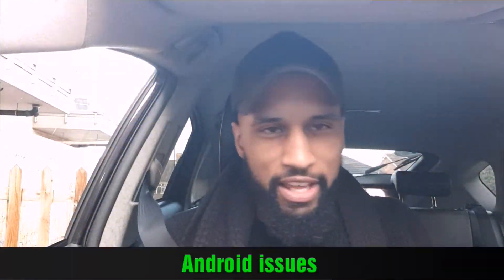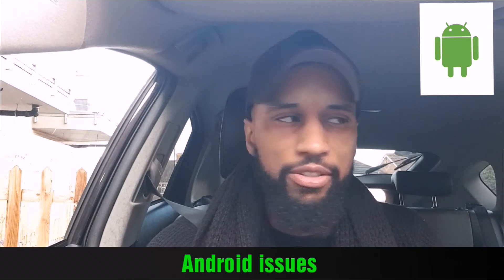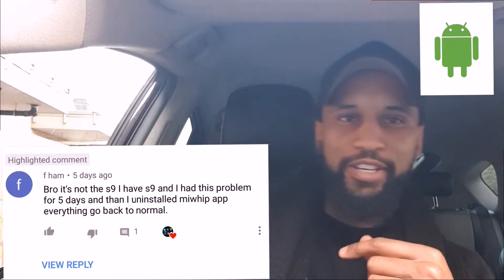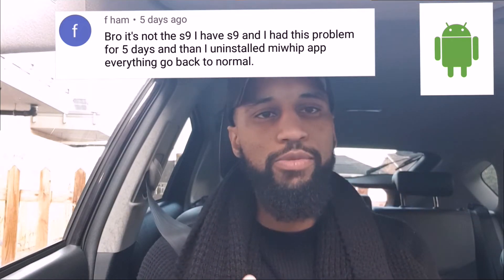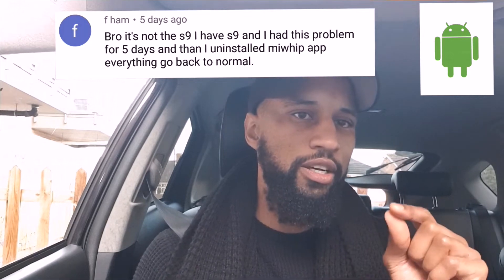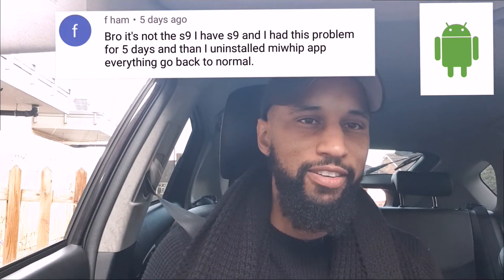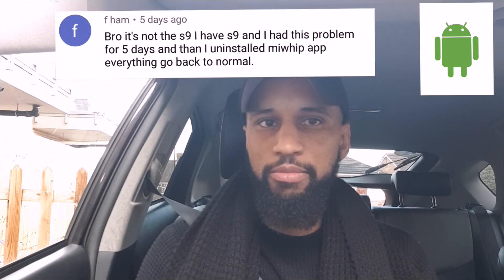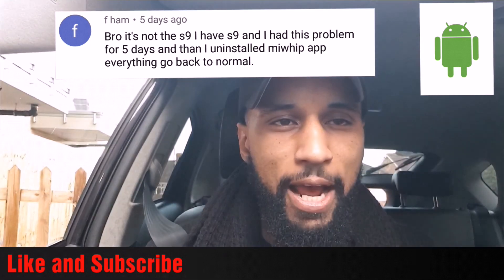Android issues? Update!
As Otto Car's Official Youtube Partner, I can offer you £100 Cashback on any new 19 plate with Otto Car's popular Rent 2 Buy scheme. Beat the ULEZ charges this April and upgrade your PCO car. There's no credit check and no balloon payment.